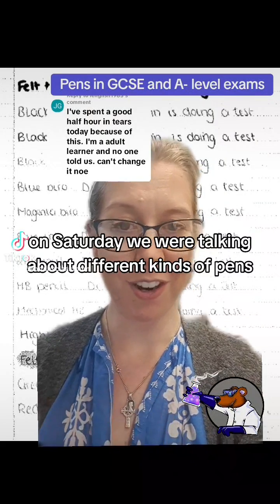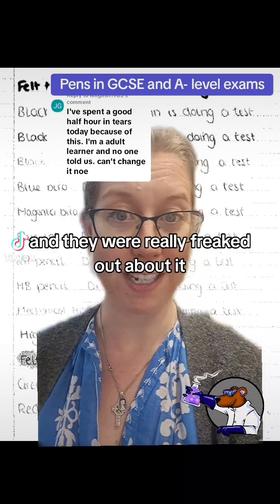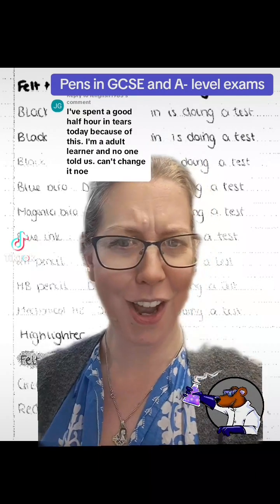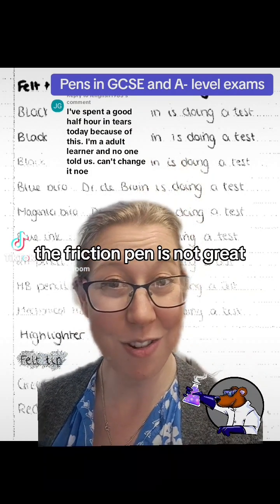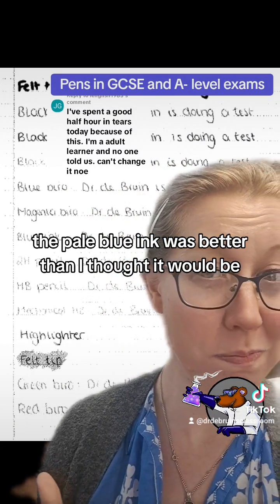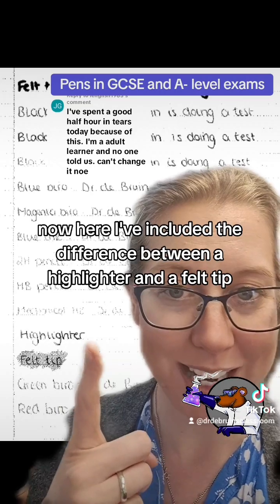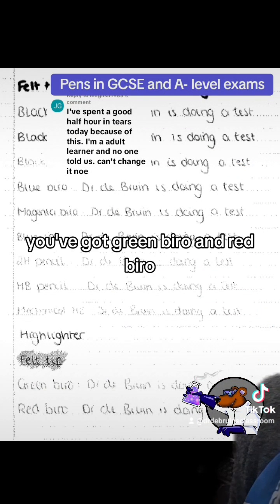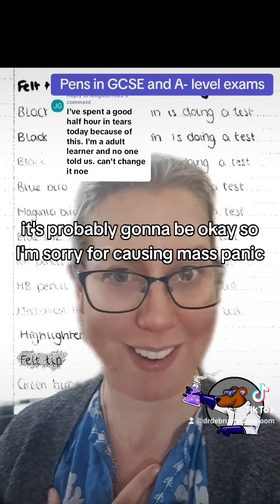Will you fail your GCSEs if you write in erasable pen or pencil?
I did an experiment to see how different pens scan